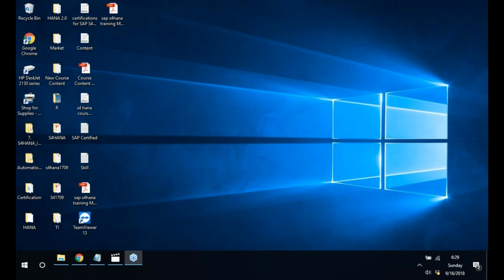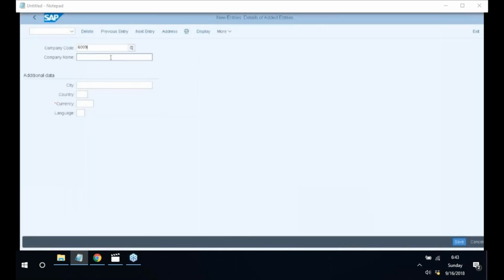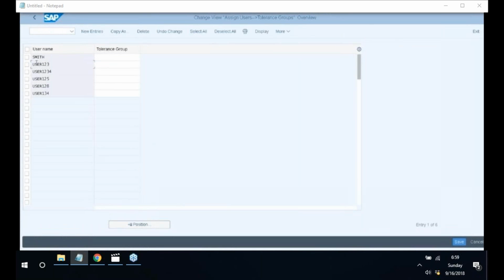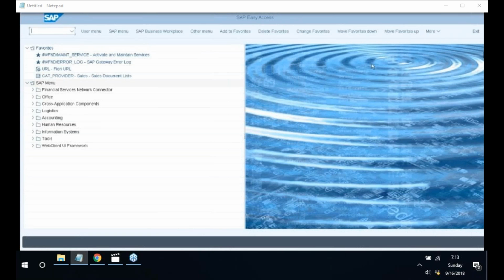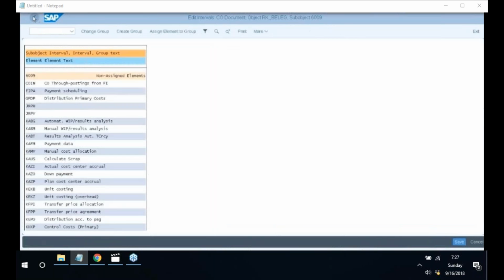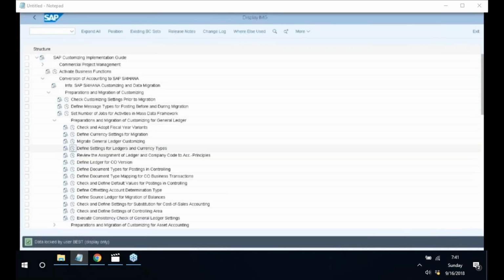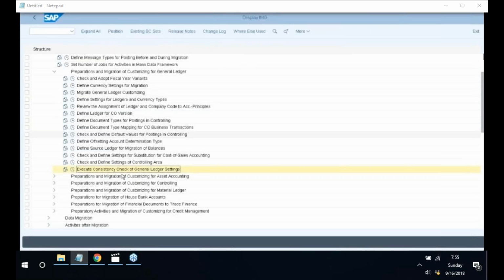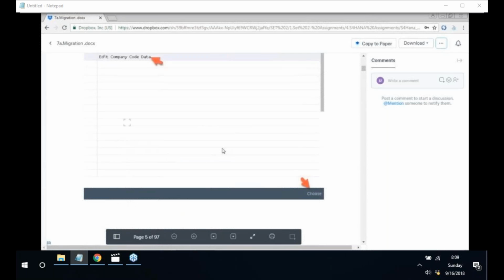SAP | Migration | S4 HANA | Simple Finance